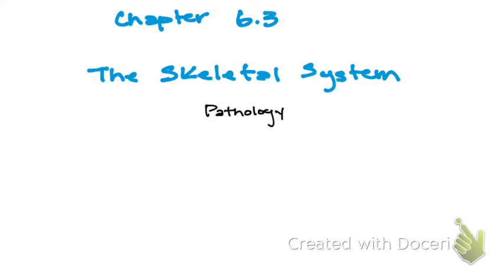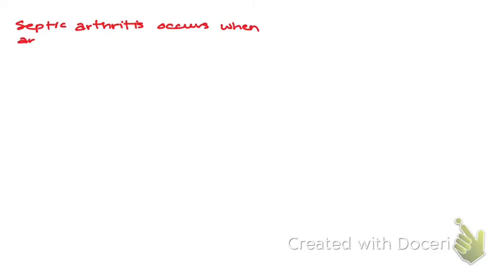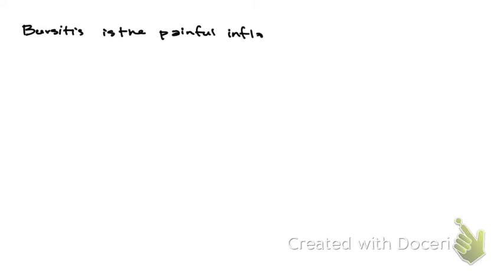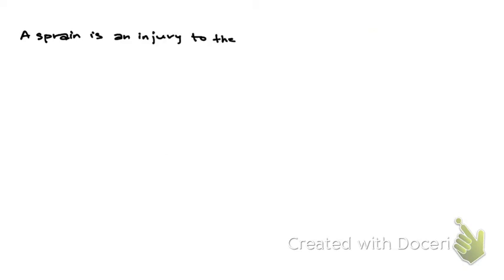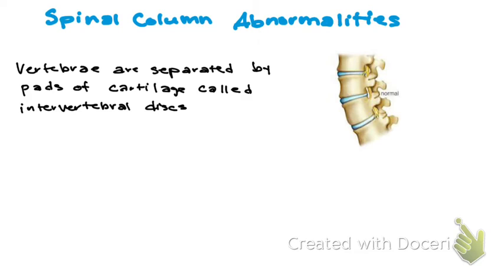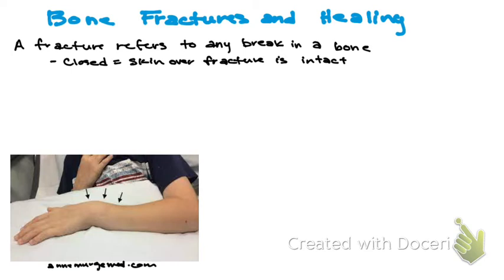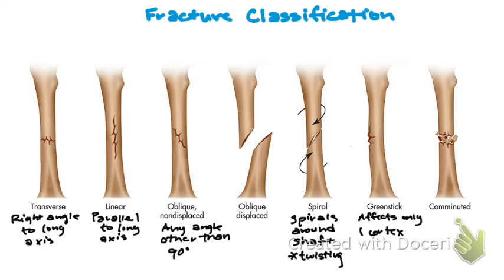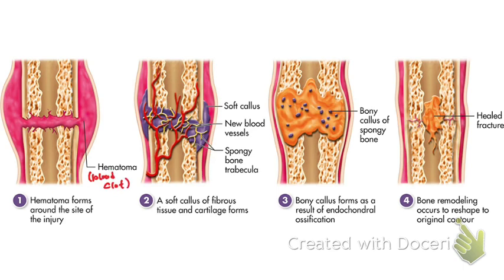A&P Ch 6.3